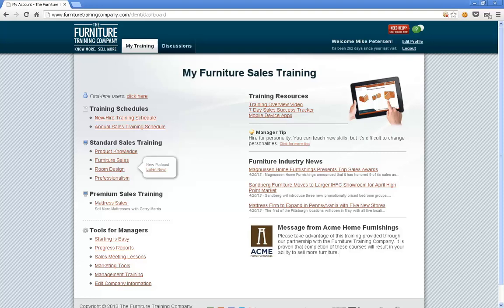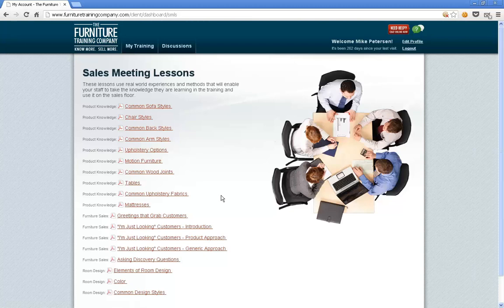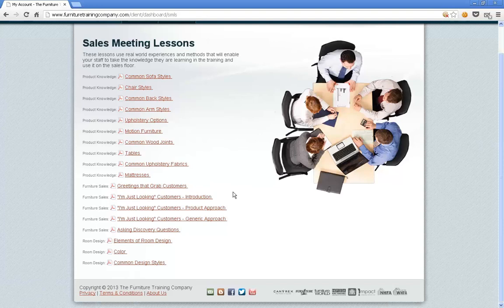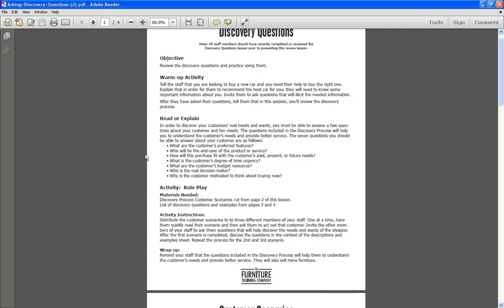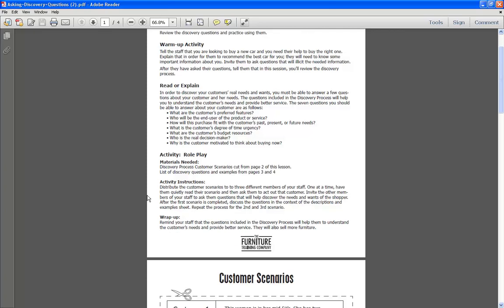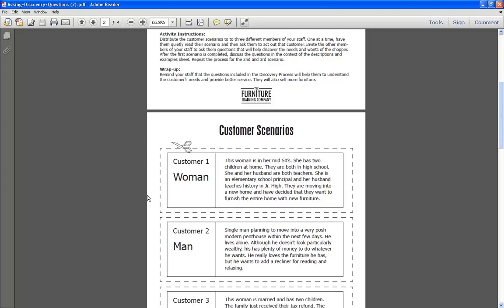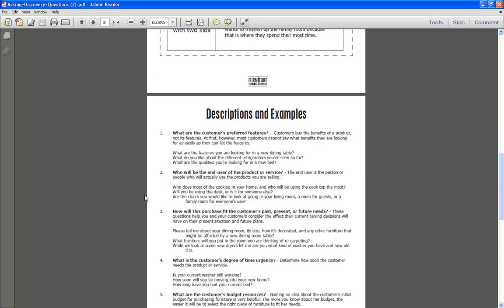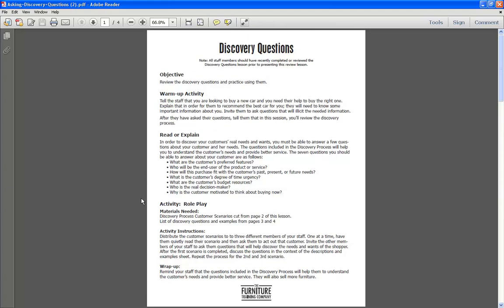Sales Meeting Lessons for Furniture Store Managers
The Sales Meeting Lessons offered by The Furniture Training Company use real world experiences and methods that will enable your staff to take the knowledge they are learning in the furniture sales training and use it on the sales floor.